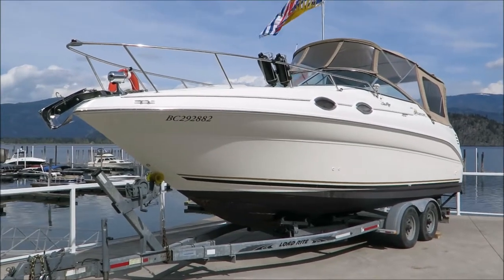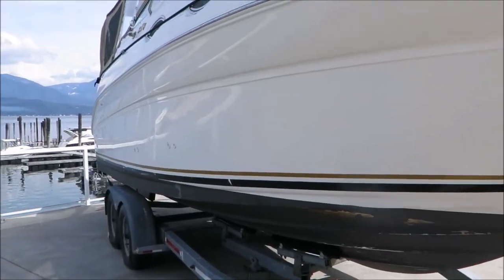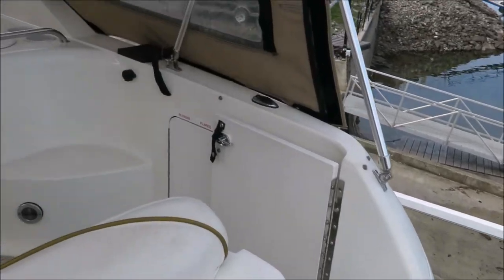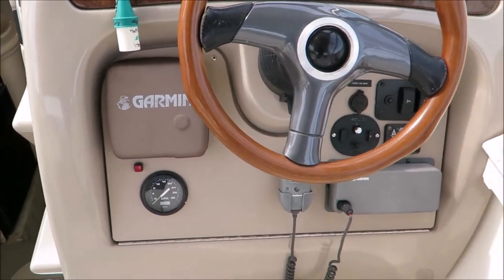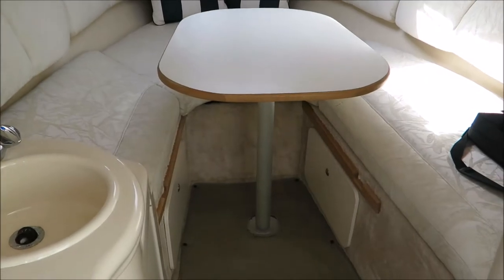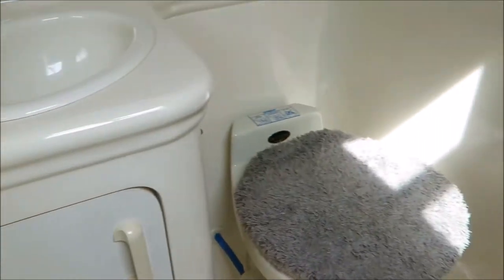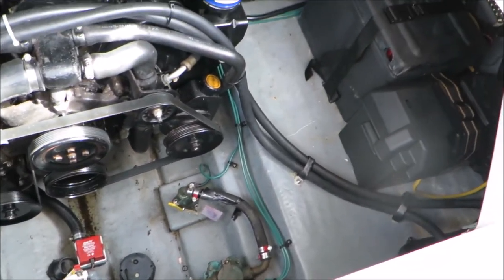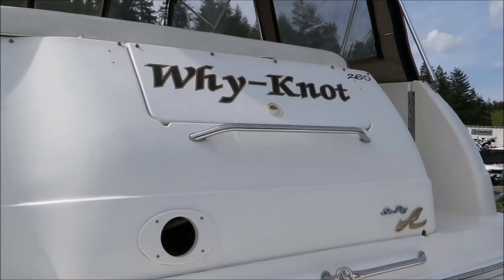2000 Searay 260 Sundancer - 7.4mpi Mercruiser.